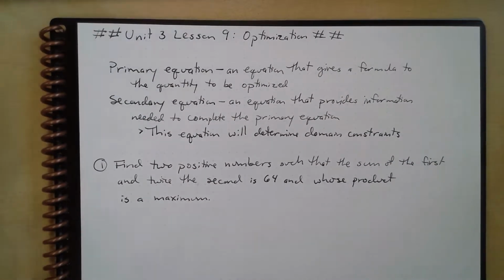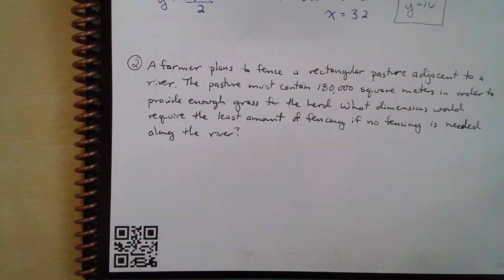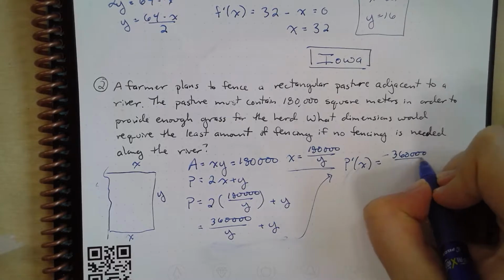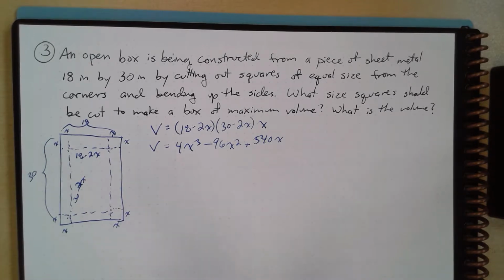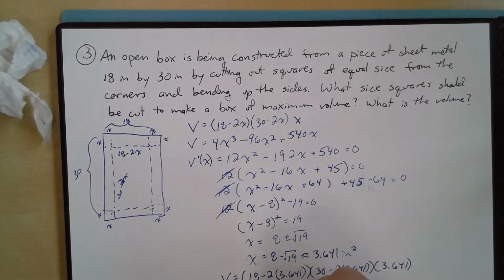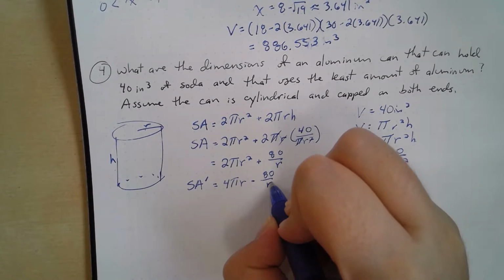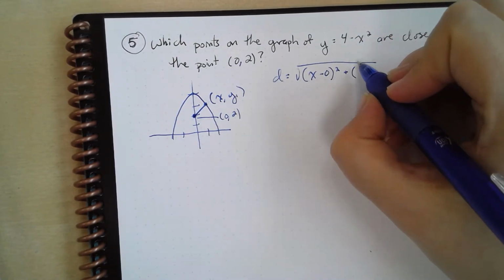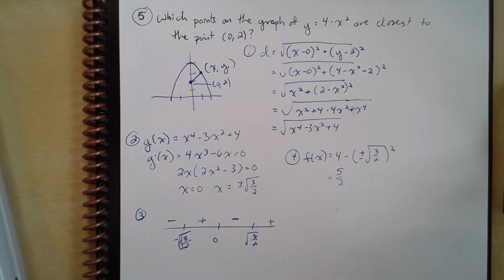Unit 3 Lesson 9: Optimization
How to optimize using calculus.